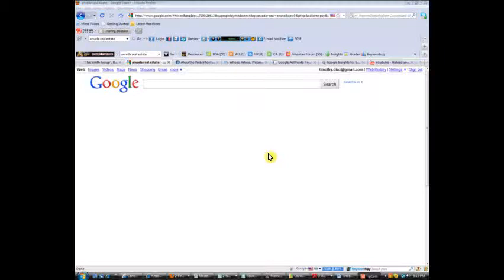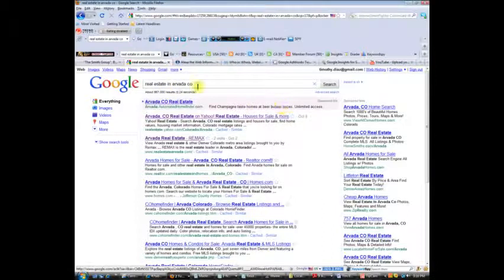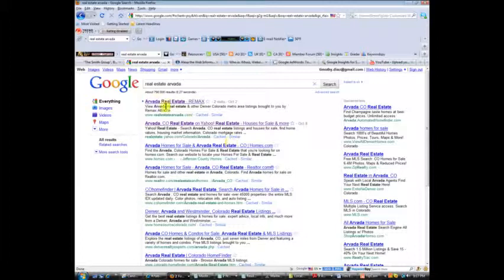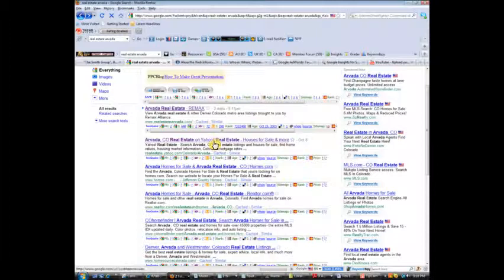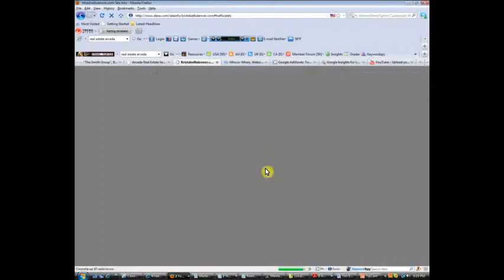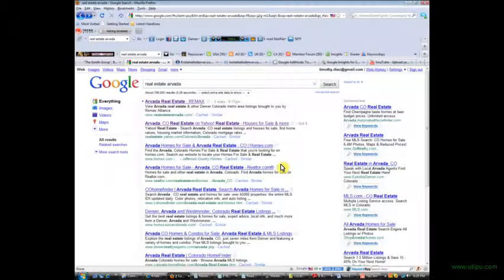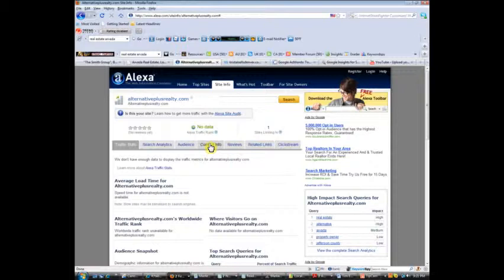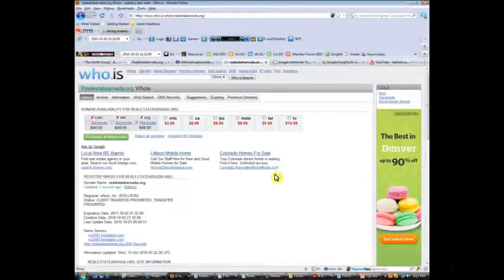real state arvada 2.FLV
Real Estate Arvada demonstration about moving your site to the 1st page of google & other search engines.  Searching for real estate in Arvada most people will look for properties, not a Realtor.  No one knows who you are but I can help them find you!